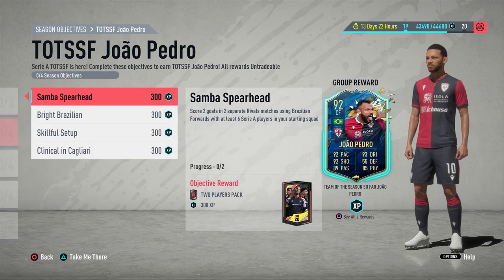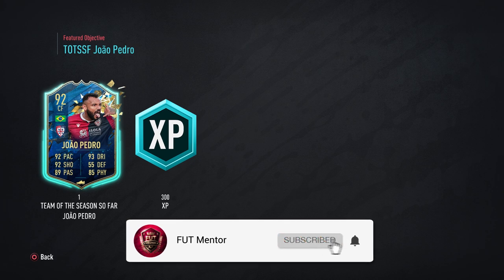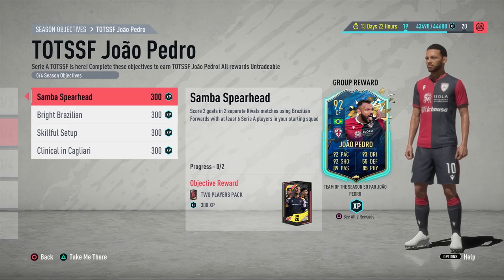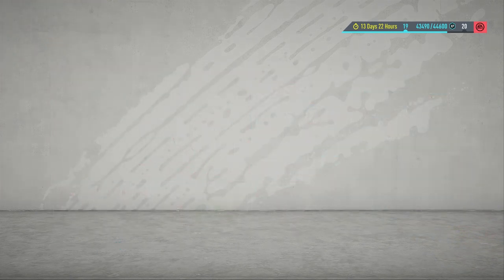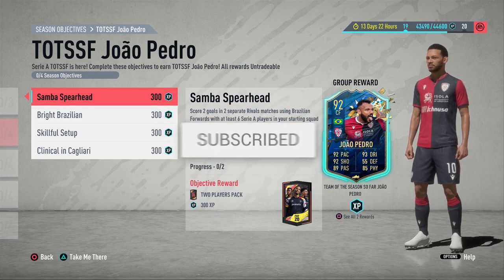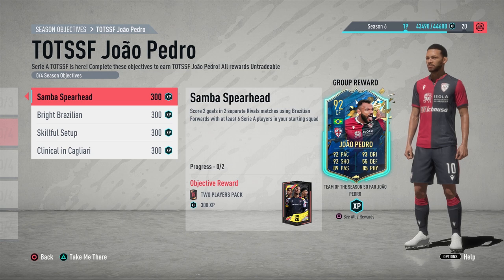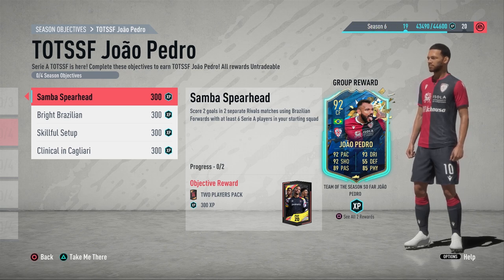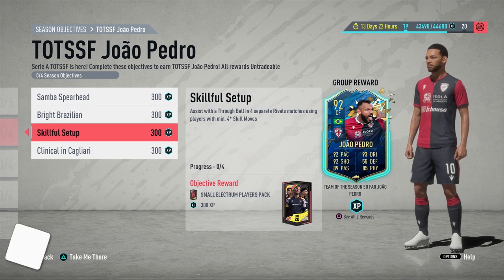HOW TO GET JOAO PEDRO TOTSSF GUIDE! FIFA 20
In this FIFA 20 video, I will be talking to you about how to get the 92 TOTS Joao Pedro which looks like a good objective we should all complete if you have a Serie A team. This brand new TOTS objective looks like an insane card which will fit very well in a few teams or at least used as SBC fodder. It is only available for two weeks so make sure you get a head start on it and don't leave it too late. Once you complete the objectives you will get this 92 Pedro.